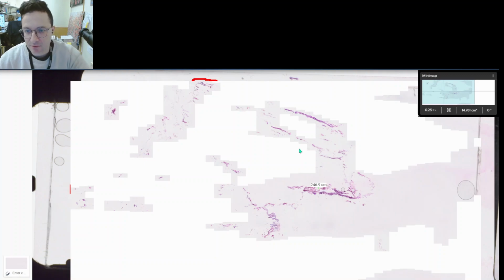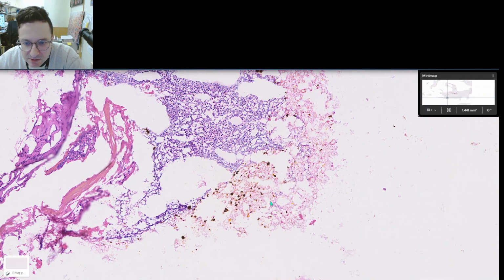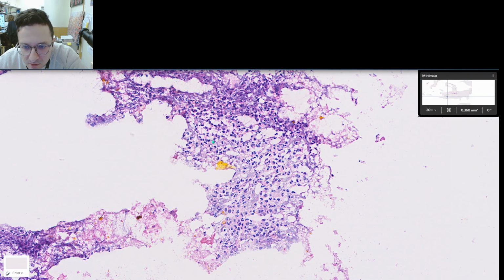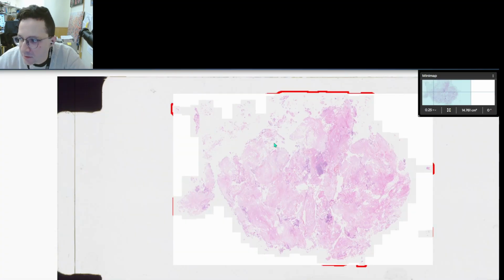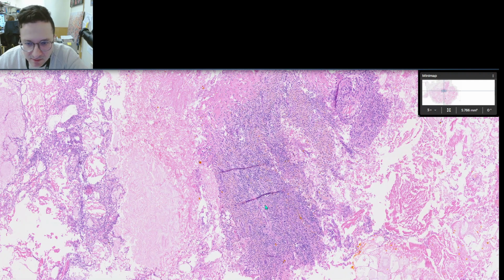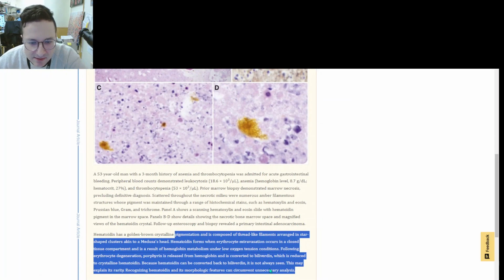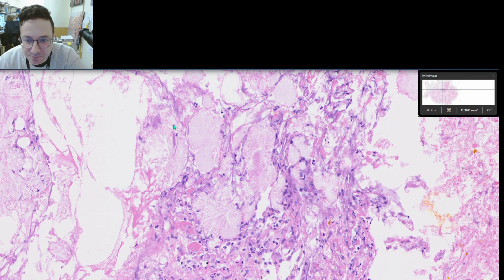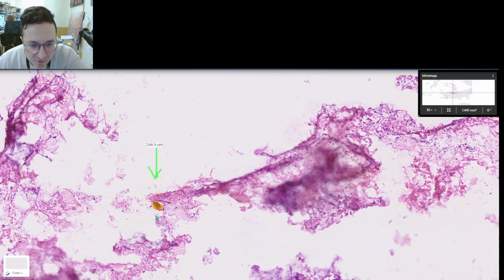Acute pancreatitis frozen section intraoperative consultation, sent to rule out suspicious nodule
Special thanks to Dr. Vikram Deshpande for his mentorship on this case.